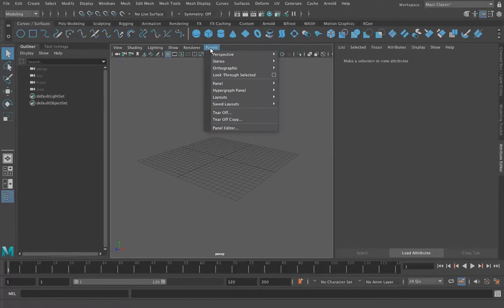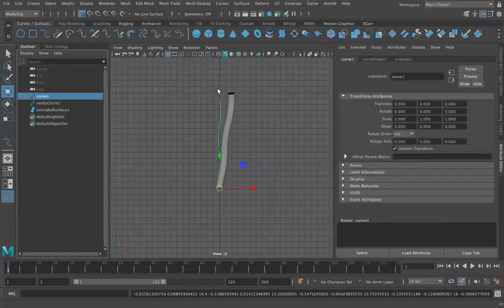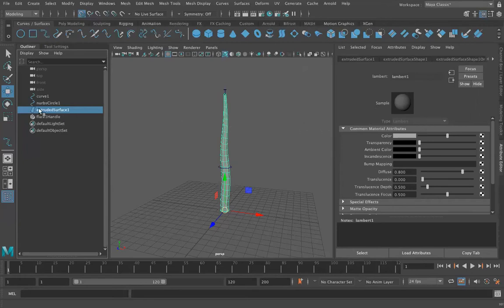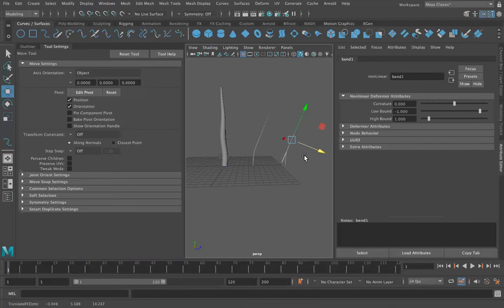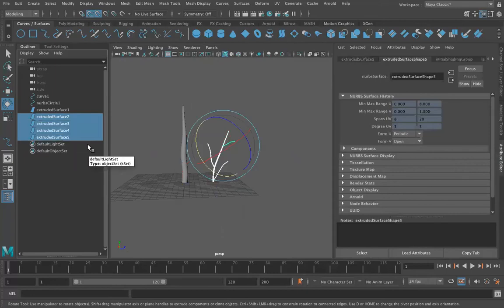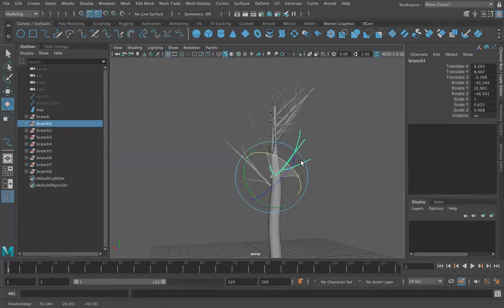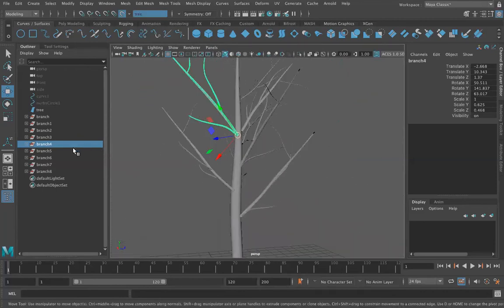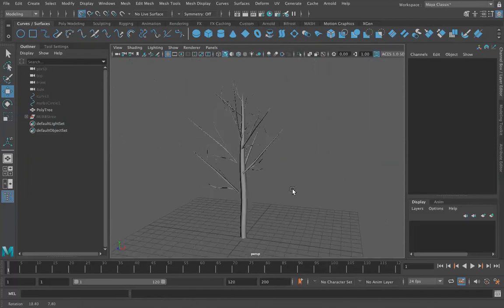3D Modeling 2-1: Modeling a NURBs tree, Snapping